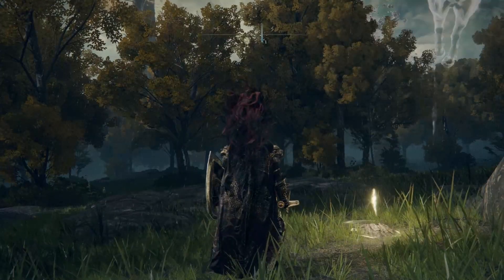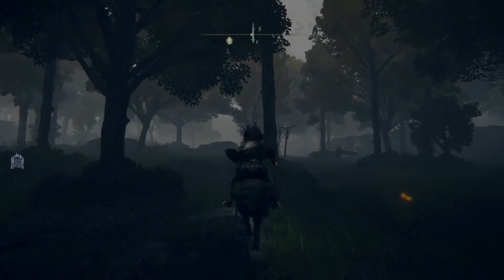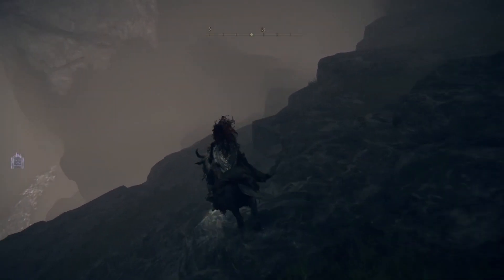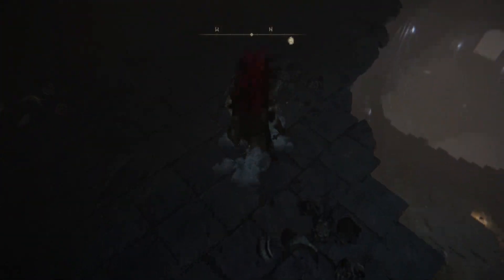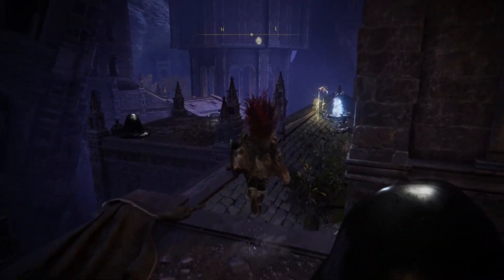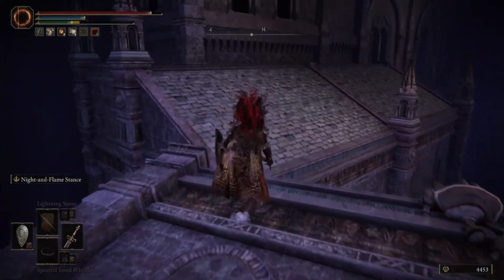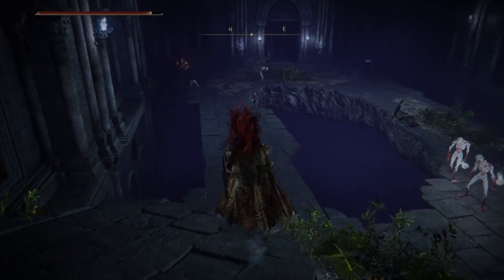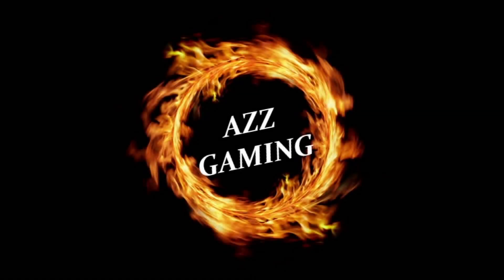How to find Nokron The Eternal City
In this quick guide i'll help you to find Nokron the eternal city in Elden Ring.
Join me in this adventure, Nokron isn't as easy to find as one might think.